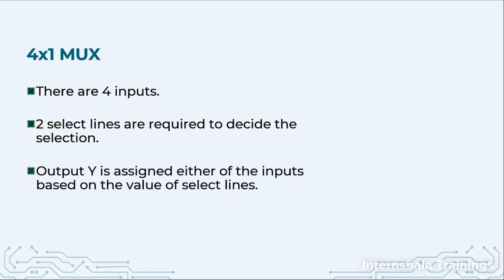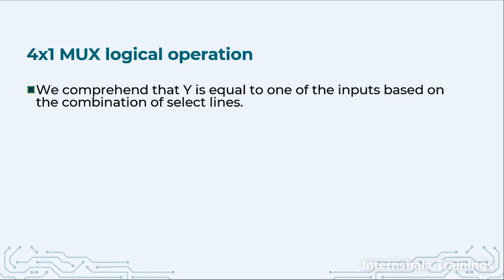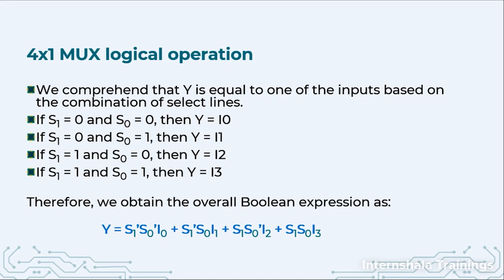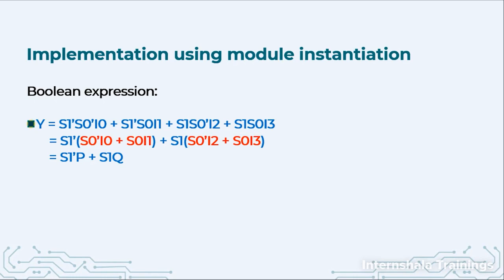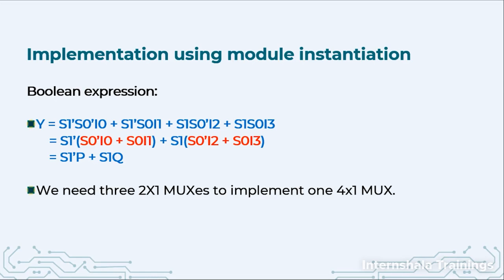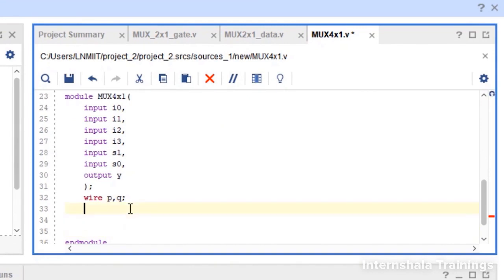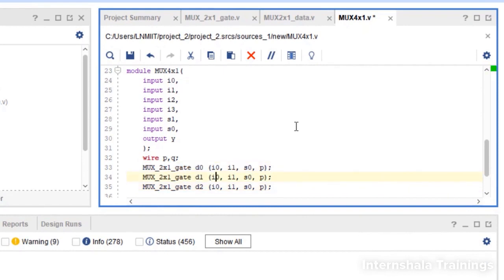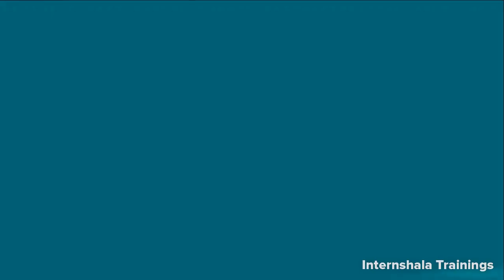VLSI Design 308: 4x1 MUX using module instantiation